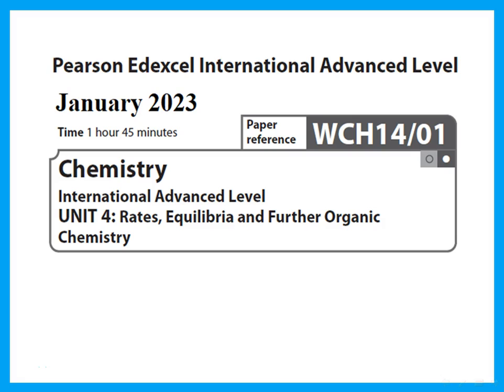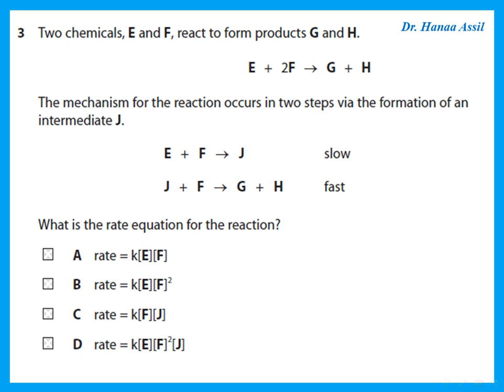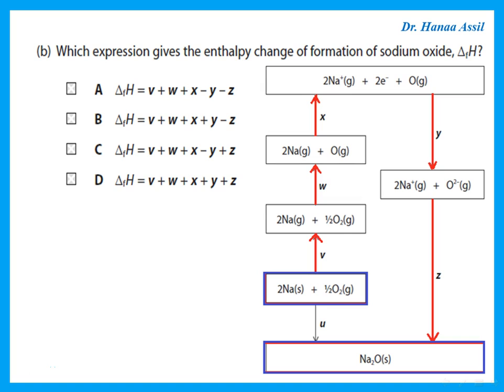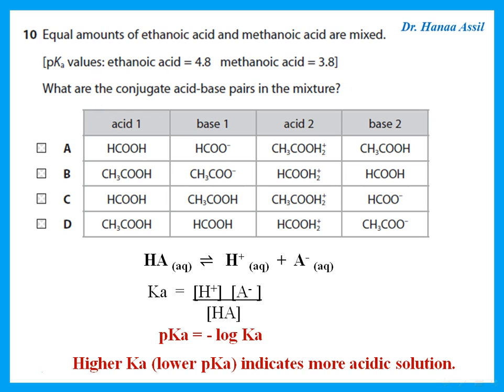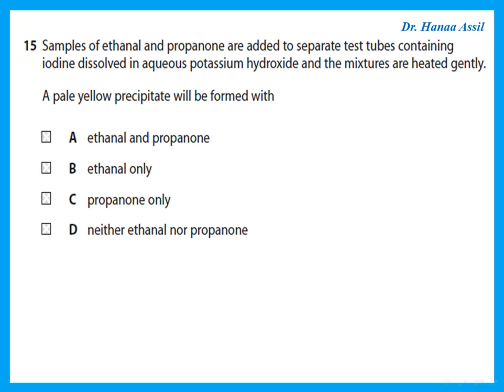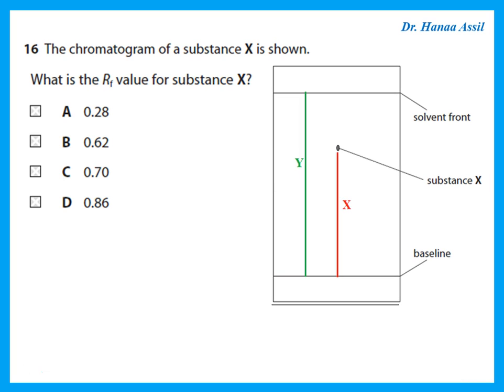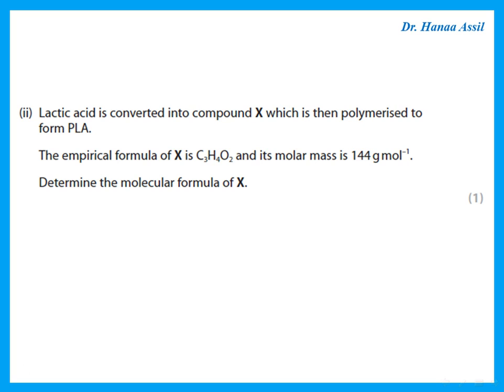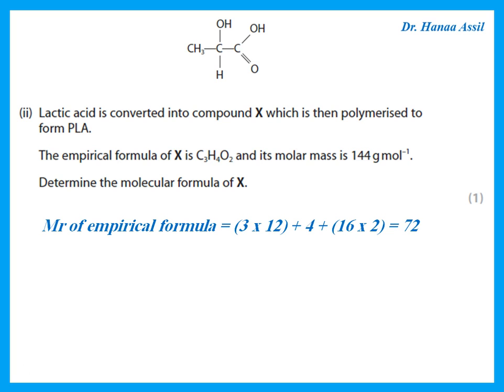Unit 4 January 2023 - A2 Chemistry Edexcel - Dr Hanaa Assil